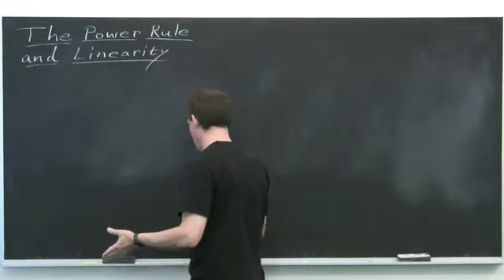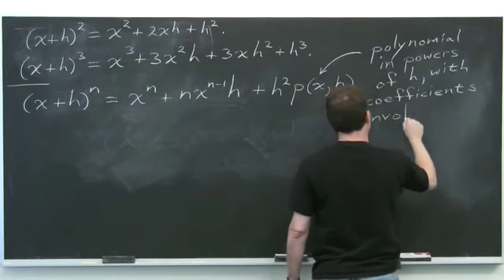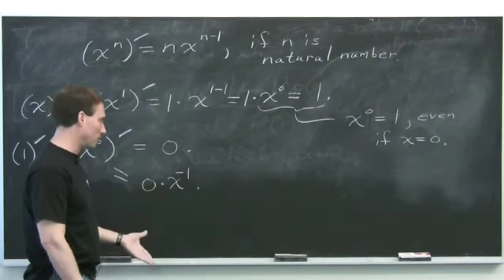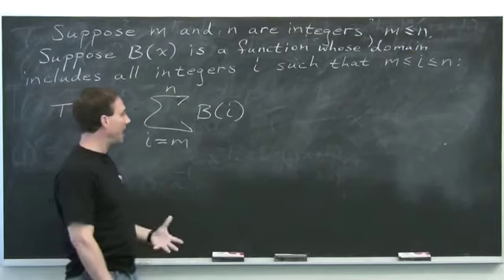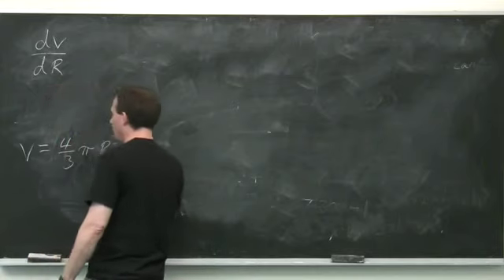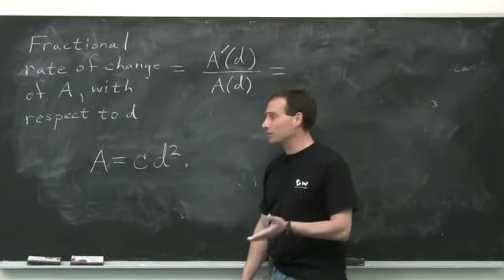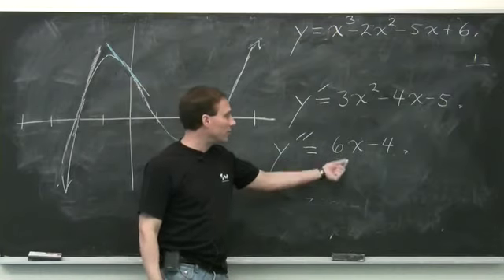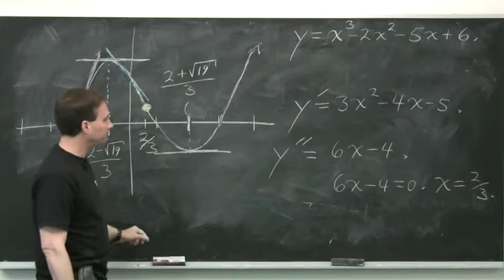The Power Rule and Linearity - Differential Calculus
Free lecture about The Power Rule and Linearity for Calculus students.

Differential Calculus - Chapter 2: Basic Rules for Calculating Derivatives  (Section 1.7: The Power Rule and Linearity)